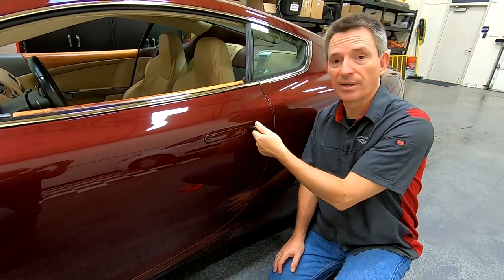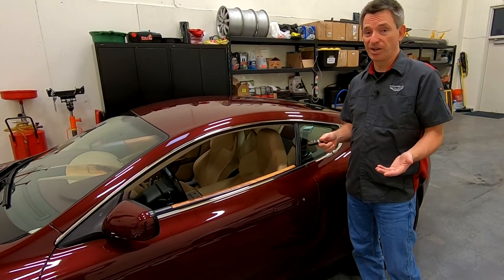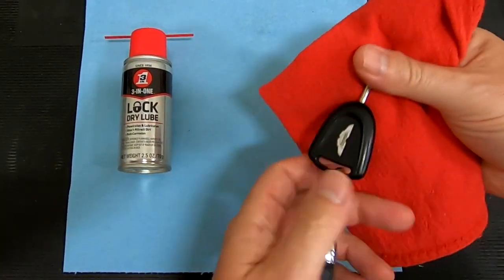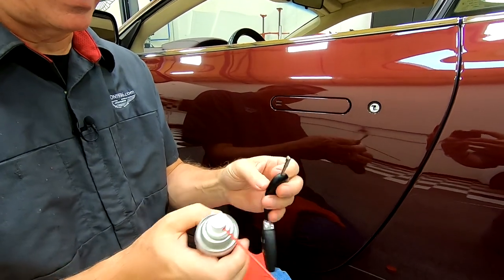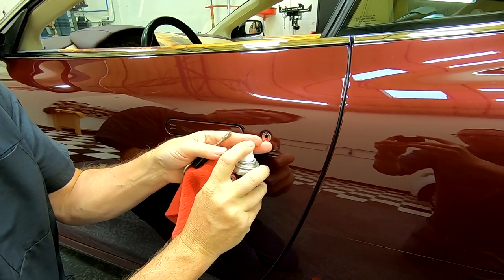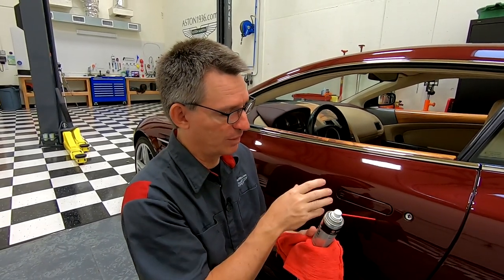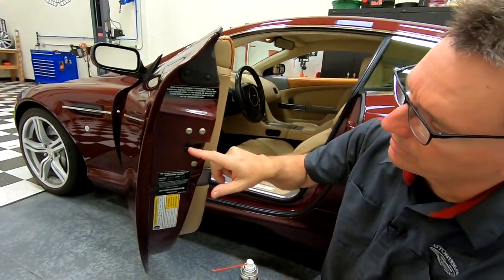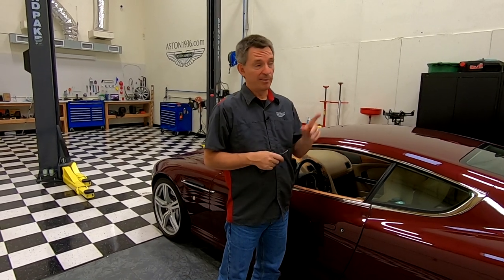Lubricating the Door Locks in an Aston Martin DB9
A maintenance task most owners won't think about is to periodically lubricate the lock mechanism in their Aston Martin.  With electronic central locking and the remote key fobs almost no-one uses the key any more.  Until of course you have a dead battery and need to open the car the old fashioned way.   Let me show you how to do it on my 2005 Aston Martin DB9 Coupe.

Please check out my companion blog article for a link to the lubricant and more details about the task.

3-In-One Lock Dry Lube - 2.5 fluid ounce can for about $7 USD

0:00 Introduction
1:00 Supplies Needed
1:36 Lubricating the Lock
3:51 Lubricating the Latch
4:43 Summary